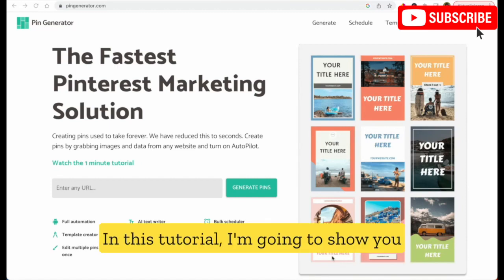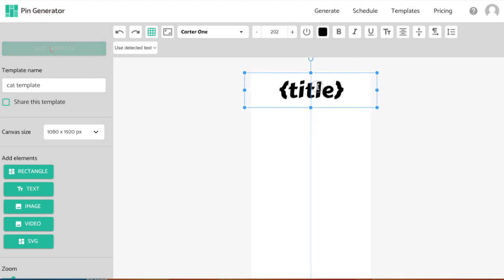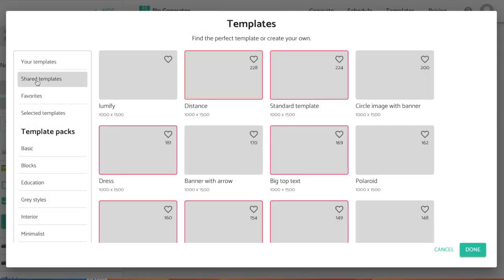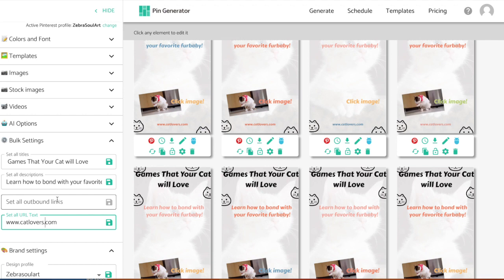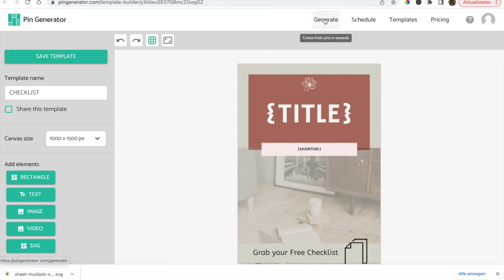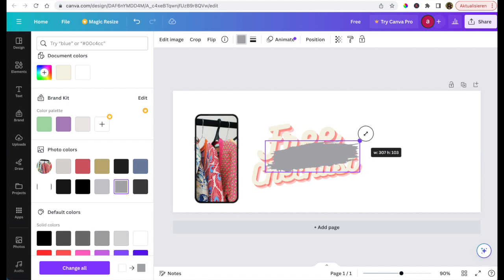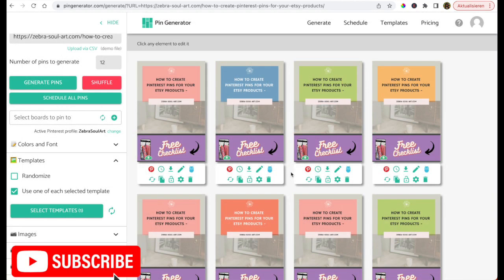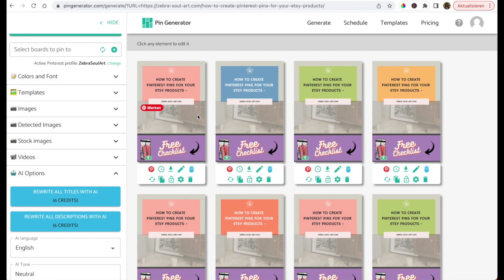How to Create Templates for Pinterest easily in 2024⤏ Using Pin Generator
In this Pinterest tutorial, you will learn step by step how to create branded templates using a popular Pinterest Automation tool called “Pin Generator”

Creating Pin Templates  is a great way to speed up your pinning process and make sure you always have great Pins at hand to drive traffic to your Pinterest Account.

𝐀𝐛𝐨𝐮𝐭: Pin Generator is an automation tool that helps you to generate Pinterest pins instantly by scanning any webpage and using the images and metadata to create Pinterest pins that are ready to pin.

In today’s youtube  tutorial , we will create a Pin template from scratch and you will  learn how to edit the images, videos, fonts, colors and more. You will also understand how Pin Generator uses detected text from your standard Pin template to generate Pins.

Many creative entrepreneurs use Pins to advertise their lead magnets. You might want to have a call to action and inform your ideal audience about a free checklist, a PDF, a free mini course, free template etc. I will show you how to do that!

You will also see how to add SVG vectors and icons to your template.

For my own business, I use canva a lot. Canva is a free graphic design tool that allows you to create a lot of cool things, for personal or professional use. Therefore I also added a part in this tutorial, where I show you how to create a product display with a call to action, to your Pin template.

And last but not least, I am also showing you how to use Chat GPT and Pin Generator to add Pin descriptions and Pin titles that were created by artificial intelligence.

Excited? Let’s get started!